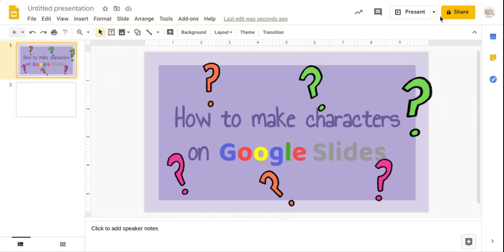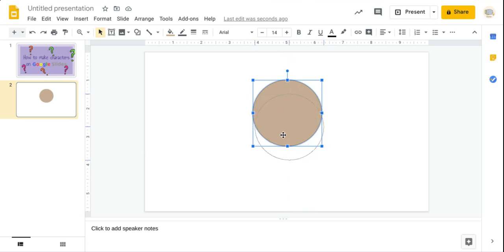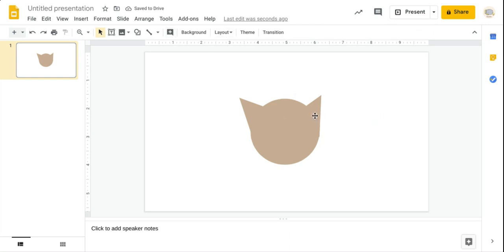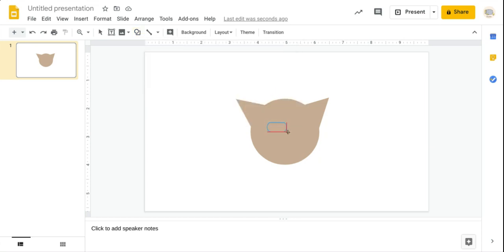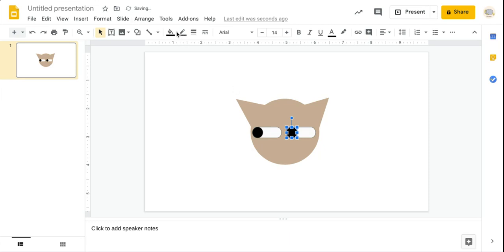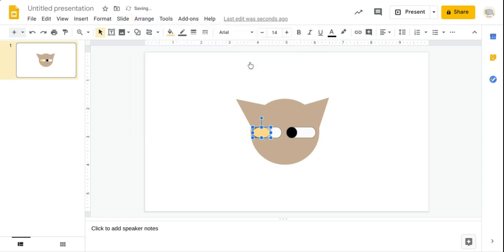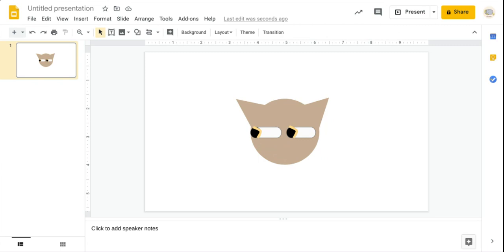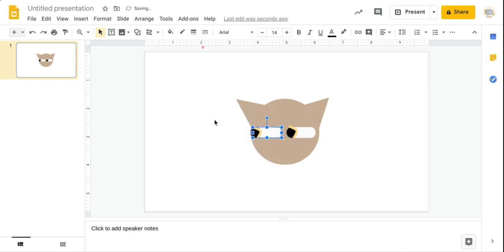How to draw a cat on google slides!!!!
Hello friends come learn with me ! You can find more videos on Learn With Me !